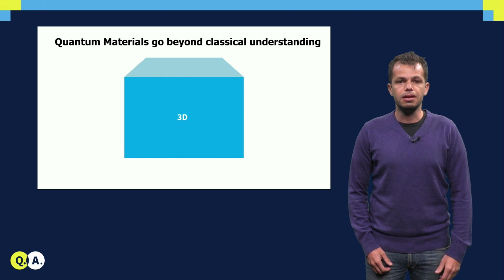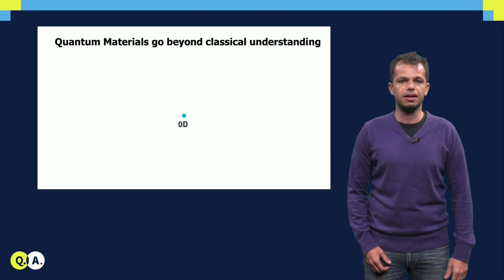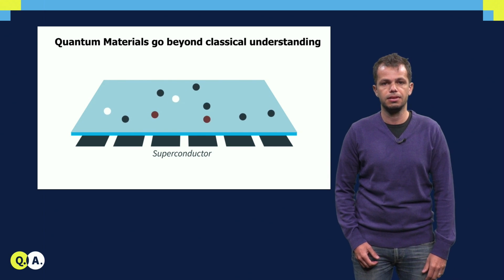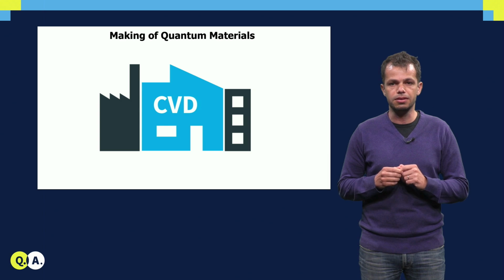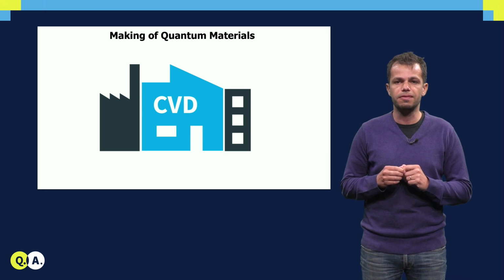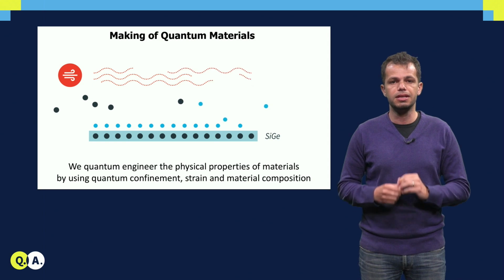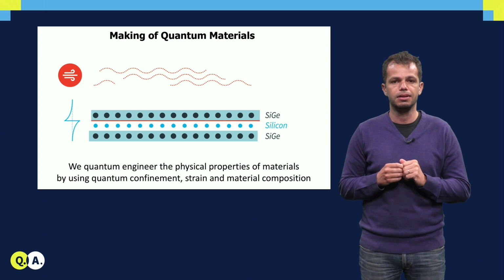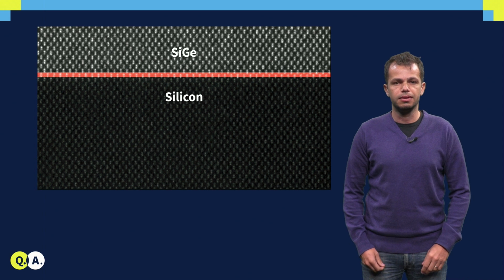QTM2x_2018_11_Quantum_Materials-video